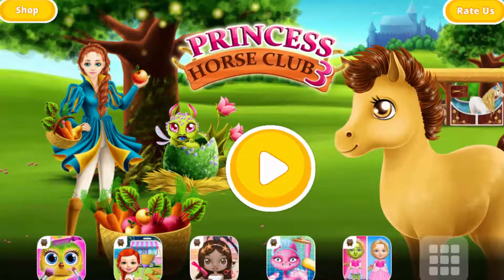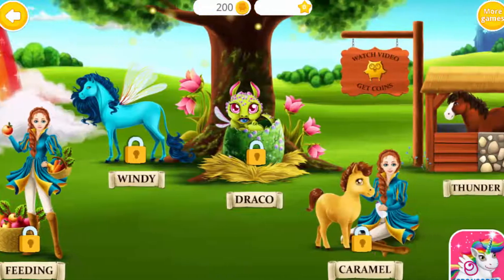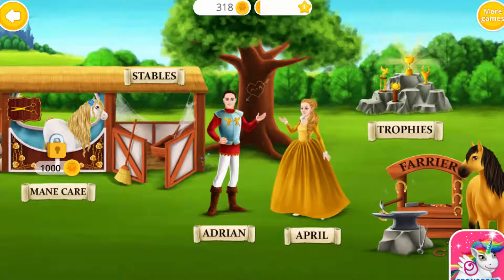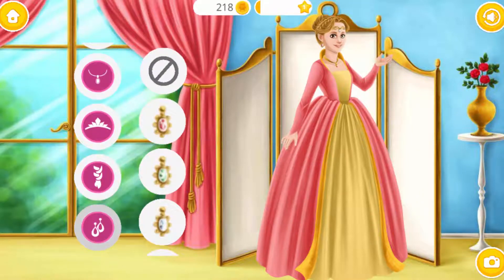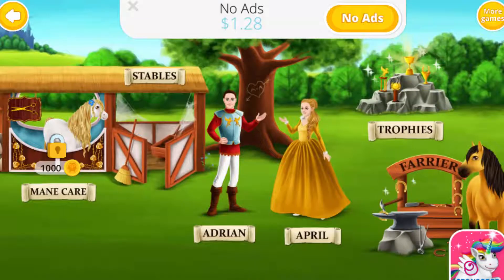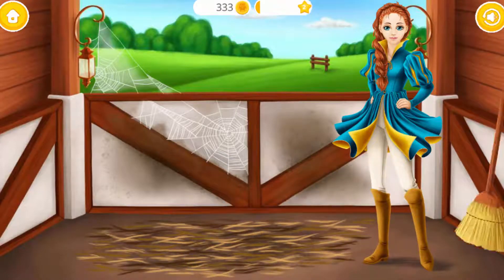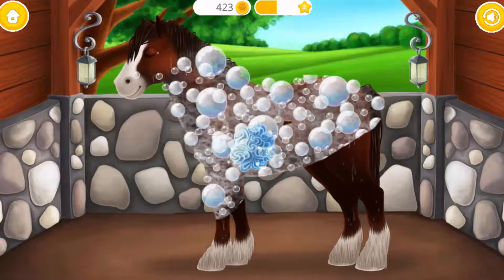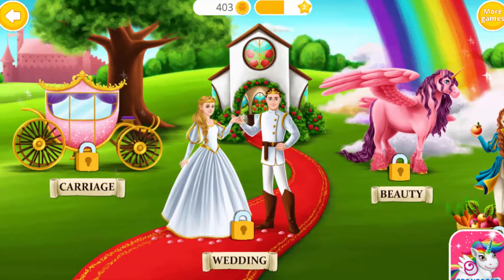Princess Horse Club: Baby Take Care of Cute Pony - Gameplay HD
Have you ever dreamed of having your own pet horse? Join Princess Horse Club and play the new pet pony care game where you will be looking after 4 adorable horses: Beauty, Thunder, Daisy and Goldie! Clean up the stables from dirt and spiders webs. Learn to change old horseshoes to new, golden ones. Be prepared to brush, wash and dry every royal horse so they would look nice, clean and sparkling!

Once all Princess horses, ponies and unicorns are clean, play dress up: add beautiful bridles, saddles and saddle blankets and make all horses look fabulous! Don't forget to clean up and decorate the amazing Princess carriage so she could enjoy a royal journey to her castle in the far far away land!

Enjoy this new horse care game and don't forget to leave us a review if you love it!

GAME FEATURES:
- TAKE CARE of 4 adorable horses: Beauty, Thunder, Daisy and Goldie!
- CLEAN UP all dirt in the stables and swipe spiders webs with a broom!
- WASH, shower, brush and dry every horse with love and care to clean up the mud and dirt from them. Make the Princess horses look the most beautiful in the kingdom!
- TAKE CARE of Princess unicorn – shower it and dress up with your favorite clothes!
- CHANGE old horseshoes to new golden ones in the Farrier level!
- DRESS UP horses and ponies in a variety of stylish outfits and beautiful accessories like saddles, saddle blankets and bridles!
- DECORATE and clean up Princess carriage. She will need it for the royal journey!
- COLLECT a new amazing horse racing trophy each time you reach a new game level!
- WATCH kids and toddlers videos, and get 200 coins!

WHAT’S INSIDE:
- Play 9 beautiful mini games with your dream horses, ponies and unicorns!
- Dress up and choose from 63 adorable horse outfits and accessories!
- Choose from 31 colors and accessories, and decorate the beautiful Princess carriage!
- Collect 8 cute Horse Racing Trophies!
- Realistic and educational ways to take care of a horse!
- Enjoy beautiful game graphics, interactions, animations and music!
- Safe and fun to play!

EDUCATIONAL VALUE
This game fulfills every child's dream to have a pet horse. While playing this game, kids will learn to take care of their pets and other animals. The game shows animal washing process, explains the importance of being clean, and introduces farrier craft. Educational and realistic activities also develop kid's aesthetic awareness and cognitive skills, and foster children’ imagination with creative horse care tasks. The game is designed for girls ages 4 to 10. During product development, kids playtested the game helping us craft the best sensory experience for young minds.